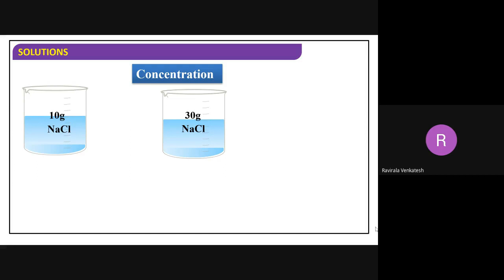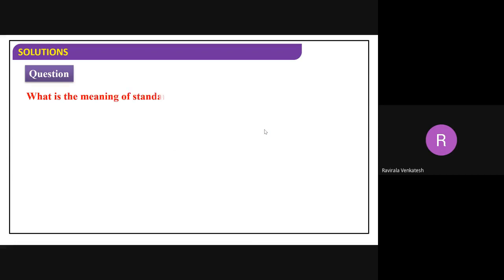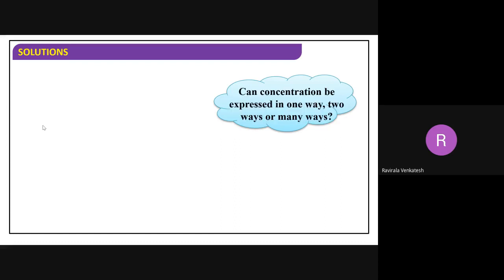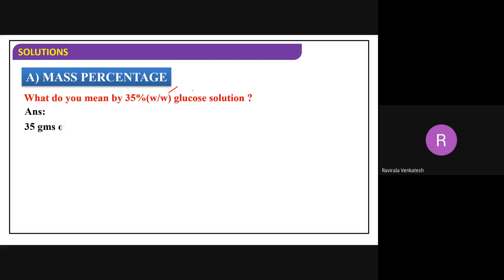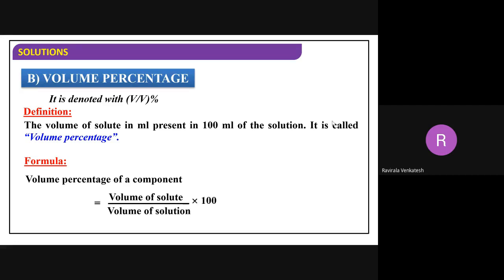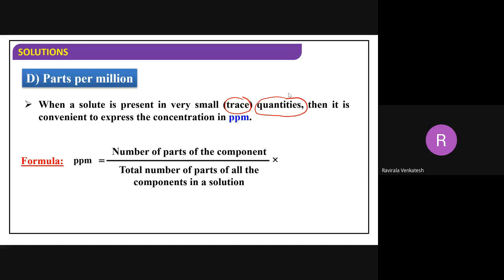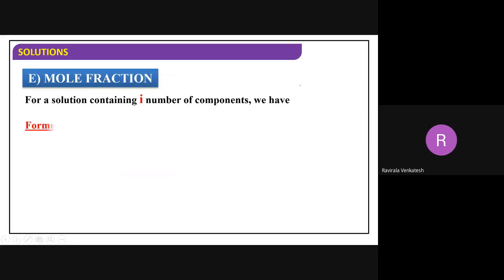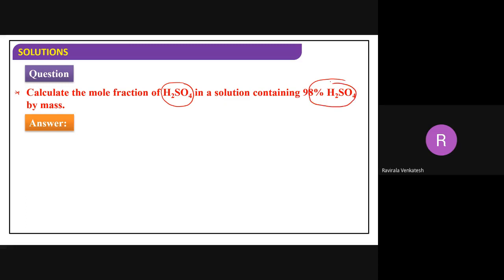Different concentrations of solutions